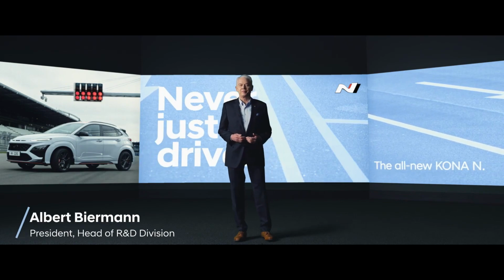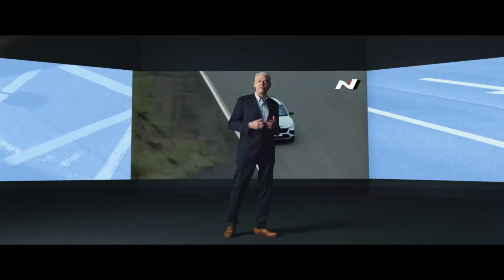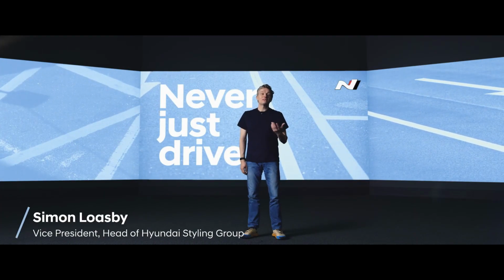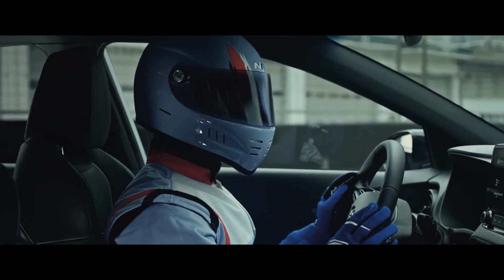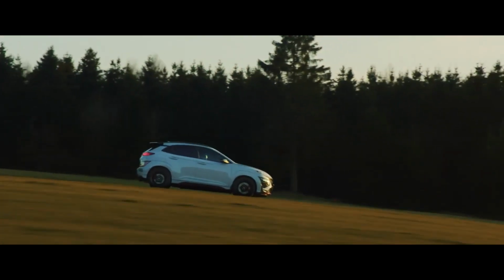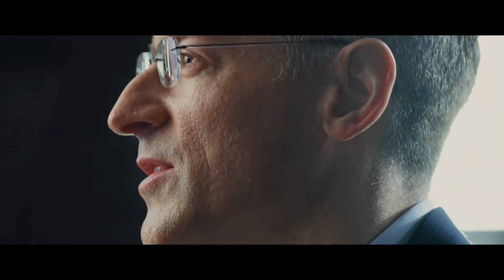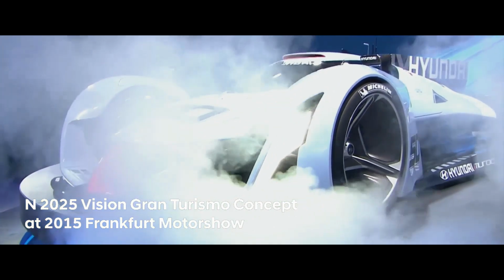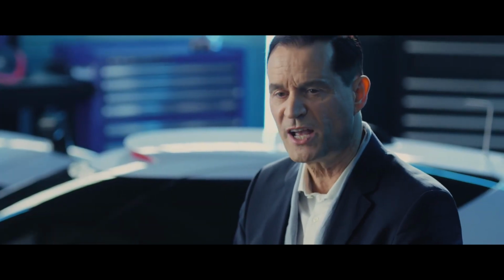2022 Hyundai Kona N / Full specs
2022 Hyundai Kona N / Full specs

The all-new KONA N is the latest addition to high-performance N Brand and its first ‘True Hot SUV’ possessing racetrack capability and the versatility of a utility vehicle
Hyundai Motor is expanding the N and N Line lineup to 18 models through 2022
Hyundai Motor looks to build upon its success with N brand in e-performance possibly with BEV and hydrogen fuel cell powertrains
Hyundai N also announced its new brand claim ‘Never just drive’

SEOUL, April 27, 2021 — Hyundai Motor Company today unveiled the all-new KONA N as well as its high-performance philosophy and ambition for sustainable driving fun at Hyundai N Day, a digital showcase dedicated to introducing Hyundai’s N Brand.

KONA N is not only the latest addition to Hyundai’s growing high-performance N lineup but is also the first N model with an SUV body style. It offers a winning combination of versatility, spirited acceleration, agility and racetrack readiness.

Through the showcase, the company also shared N brand’s high-performance philosophy and introduced a new brand claim while also hinting at future N models in the pipeline. Hyundai also highlighted its commitment to sustainable e-performance, giving a glimpse of the future direction for motorsport initiatives and how it will serve as a basis for upcoming N models.

“We are thrilled to share the mindset, spirit and vision of the N brand to be a leader in the high-performance category powered by traditional internal combustion engines as well as our proven industry-leading battery electric and fuel cell electric vehicle technologies,” said Thomas Schemera, Executive Vice President and Head of Customer Experience Division at Hyundai Motor Company. “Our continuously growing and more balanced N portfolio will open new high-performance options, delivering the ‘grin factor’ no matter what the propulsion technology or body type may be.”

Powerful, agile performance

With technology inspired by motorsports, the N brand excels at delivering driving enthusiasm by providing racetrack capabilities and ‘corner rascal’ ride and handling in everyday sports cars. The all-new KONA N SUV unveiled at Hyundai N Day is no exception.

“KONA N is a true hot SUV with the performance level of a hot hatch. It breaks the rule that SUVs are less fun to drive. As an N model, it goes beyond the limits of an ordinary SUV,” said Albert Biermann, President and Head of R&D Division at Hyundai Motor Group. “KONA N can carve corners on the racetrack and bring excitement to everyday driving.”

KONA N is powered by a 2.0L turbocharged GDI engine with an 8-speed wet dual clutch transmission (N DCT). N DCT is the enhanced version of Hyundai’s in-house developed 8DCT, an eight-speed wet-type dual-clutch transmission. To make it suitable for N models, the 8DCT received improvements in durability, allowing it to handle the demands of high-performance vehicles. With the 2.0-liter T-GDI engine, it gives the best performance by applying unique gear ratios. The transmission control unit is calibrated for N, resulting in faster shifting and enabling a range of exclusive driving features ― including N Grin Shift (NGS), N Power Shift (NPS) and N Track Sense Shift (NTS) — that maximize driving exhilaration.

The powertrain delivers a maximum output of 280 PS / 40.0 kg-m. With N Grin Shift, the power is enhanced to 290 PS, maximizing driving fun. The engine offers flat power that ensures high responsiveness and improved acceleration for even more fun on the road or on the racetrack, thereby utilizing more of the engine’s potential. KONA N has a maximum speed of 240 km/h and can accelerate from 0-100 km/h in 5.5 seconds, when Launch Control is activated.

Hyundai Motor implemented N Corner Carving Differential, an electronic limited slip differential (E-LSD) on KONA N for control of torque distribution to driving wheels, delivering maximized fun when carving corners. KONA N also is equipped with 19-inch lightweight forged wheels with high-performance brakes and tires.

Even at the base trim[1], KONA N comes with Launch Control, Variable Exhaust System and most notably N Grin Control System, offering the same driving fun at all levels. N Grin Control System offers customers a high level of customization, with five distinct drive modes: Eco, Normal, Sport, N and Custom. These drive modes change the character of the all-new KONA N by adjusting the operating parameters of the engine, Electronic Stability Control, exhaust sound, and steering to optimise them for a variety of driving conditions.

The body’s extra welding points, improved strut ring structure and reinforced skeleton enhance rigidity to minimize body roll during maneuvers.